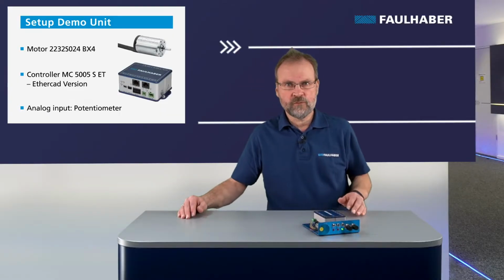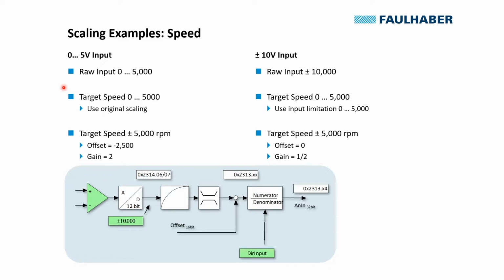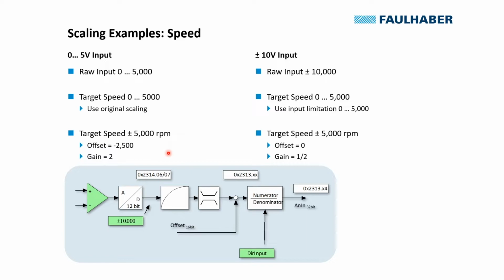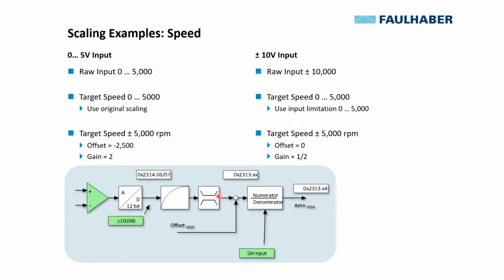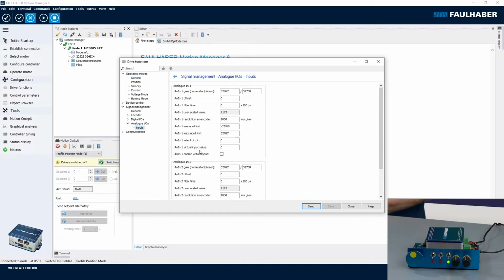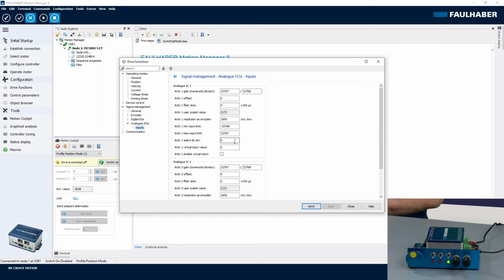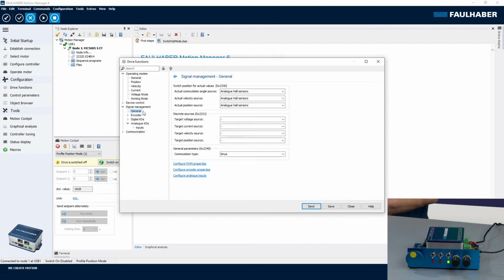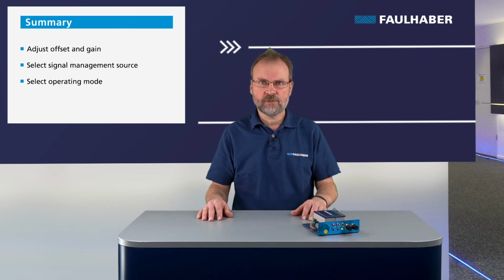How to use discrete inputs: Analog input for target speed (3) - FAULHABER Drive Time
How can I set up an analog input for target speed with the help of the FAULHABER Motion Manager? We will show you in a step-by-step view in this video.

What you can expect in this episode:
Our motion control expert Dr.-Ing. Andreas Wagener shows how to set up and use the analog input for speed control. He first gives theoretical background information on scaling and explains the special case of controlling speed in both directions. He then takes you step-by-step through the setup process for analog inputs in the FAULHABER Motion Manager, explaining how to adjust offset and gain, where to select the signal management source and how to select the operating mode.

You can download the FAULHABER Motion Manager software on our

🎬 Video chapters
0:00 Intro
0:05 Welcome
0:23 Setup
0:46 Scaling examples: Speed
3:14 FAULHABER Motion Manager
5:34 Summary
5:47 Contact

🗣️ About the speaker:
Dr.-Ing. Andreas Wagener obtained an engineering degree with specialization in electric drives from Erlangen University and earned his PhD (Dr.-Ing.) from Ulm University, working on hybrid drive-trains. He is your expert for MotionControl applications.